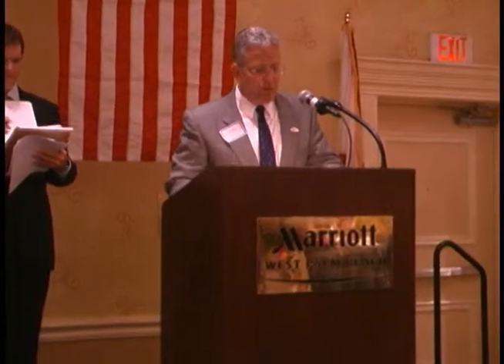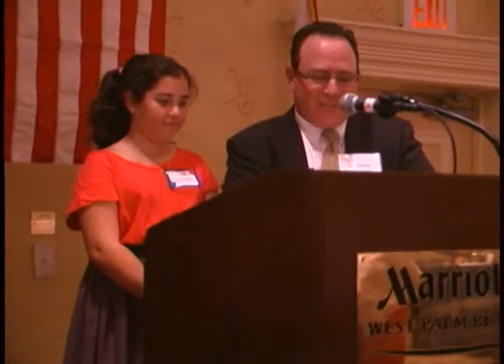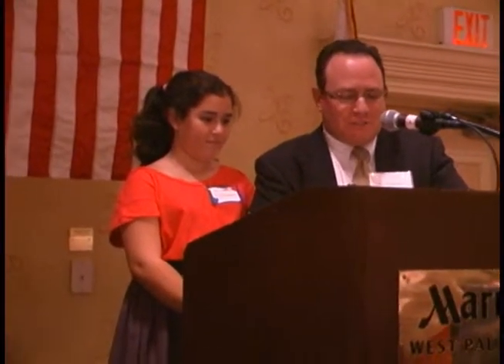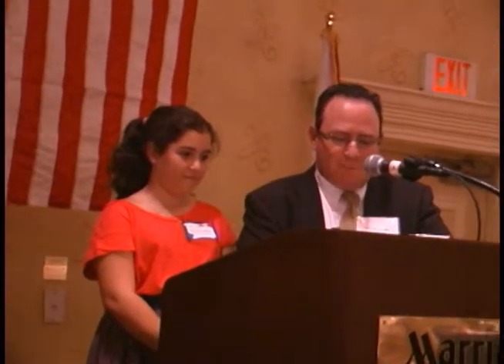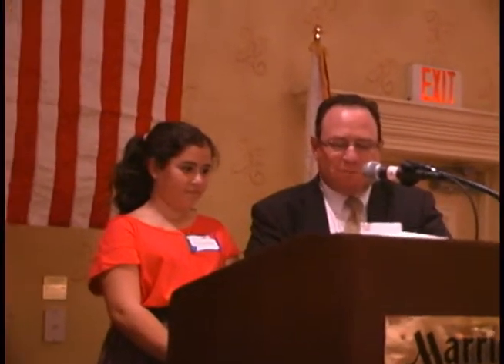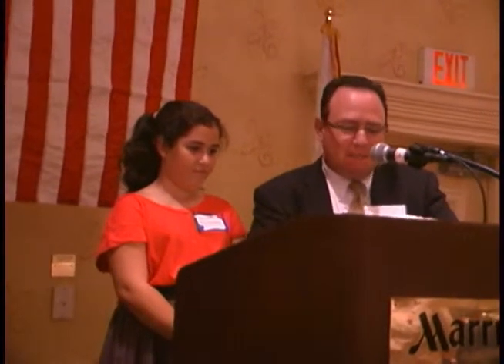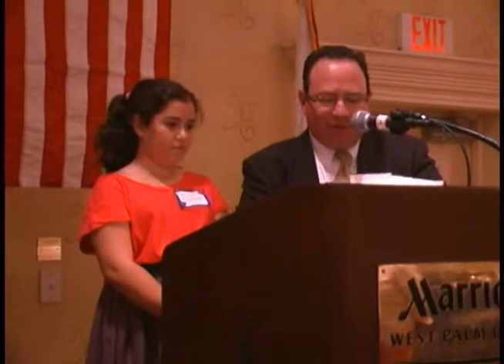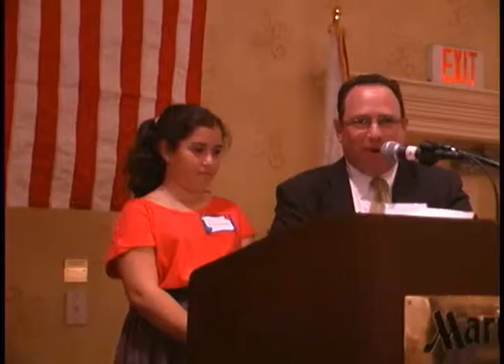America Reads the Constitution 2012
Constitution Day 2012, West Palm Beach, Florida